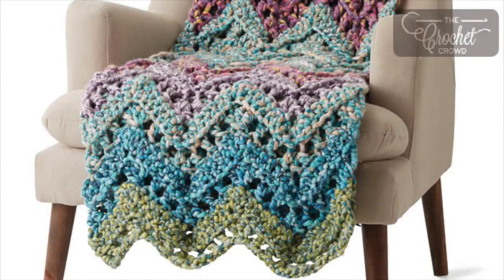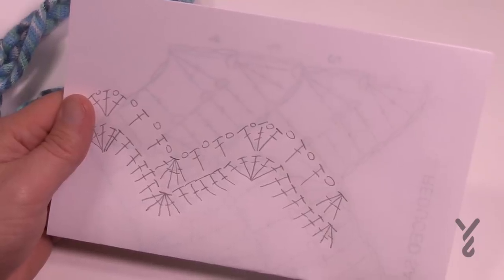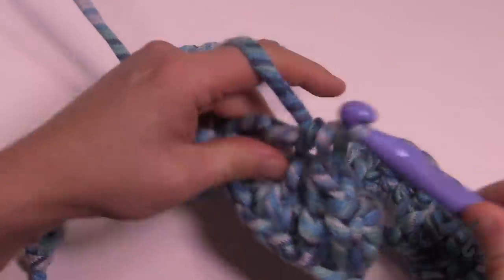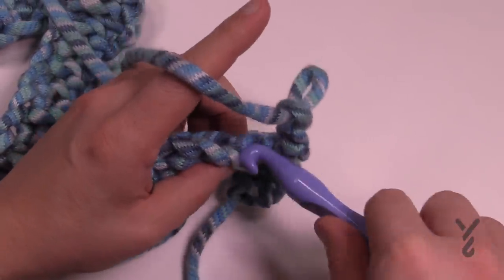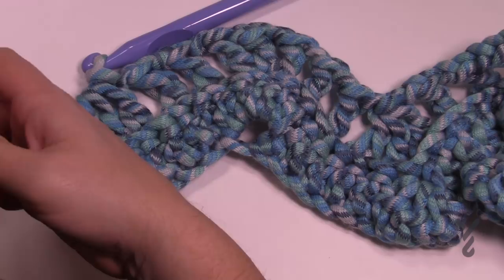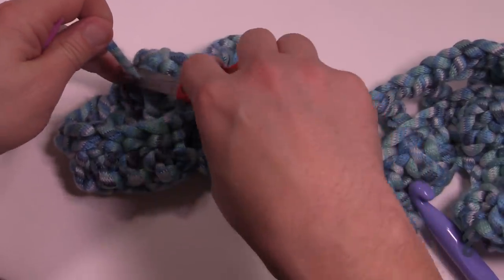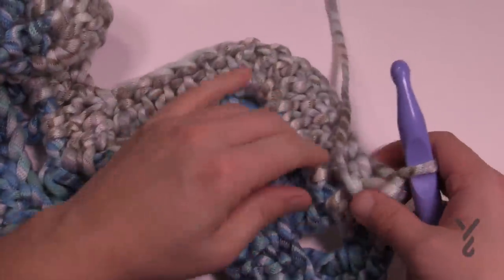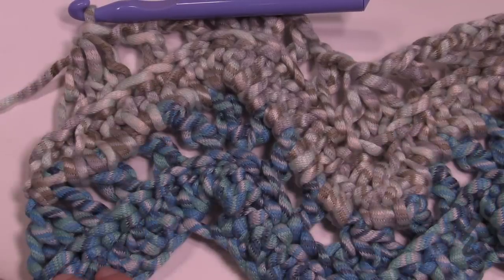Crochet Peaks & Valleys Stitch Wave Blanket Pattern | EASY | The Crochet Crowd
Using the new Bernat Colorwhirl yarn, you can create this thick Peaks & Valleys Stitch Wave Blanket.

This pattern could technically be used for any size hook or yarn, as long as they compliment each other. The stitching in the back loop every other row creates a textured ridge. The yarn is playful, soft and unique.